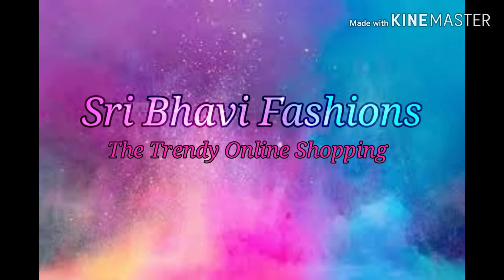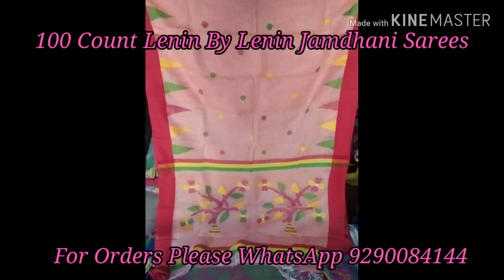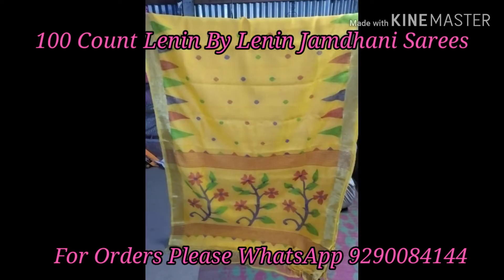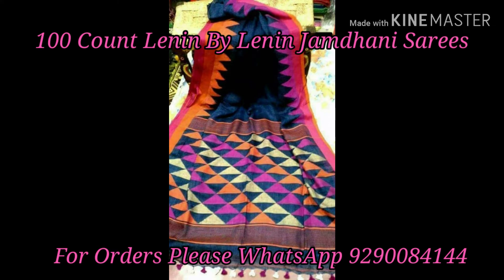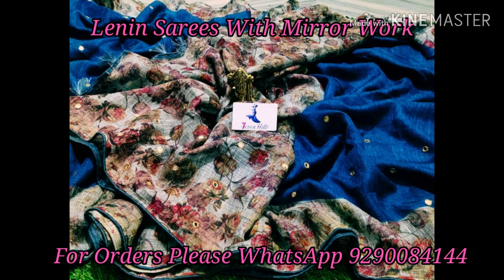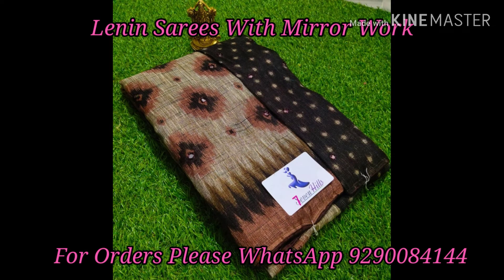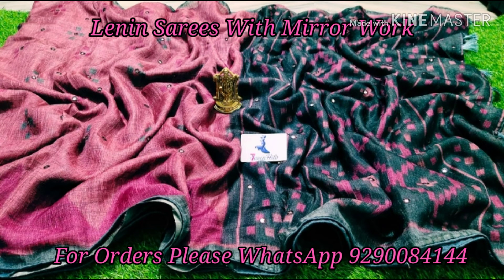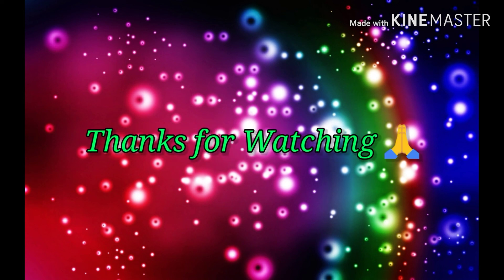100 Count Lenin Jamdhani Sarees Price-2000 # Latest Lenin Mirror Work Sarees Price-1270 # Episode-41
Sarees Description

Pure 100 count linen by linen jamdani with running bp.
Price - *2000 free ship*

🔥 *7HILLS*🔥

➡lenine sarees with Beautiful design allover Saree mirros Nd piping...

➡contrast blouse..

➡Price:1270+$

➡ *HAND STOCK*

➡1st cm 1st service

➡ *you look amazing this saree*

Super collection garb them soon🥳🥳

??No COD

??Payment accept by online bank transfer or Google pay.

Follow me Personally at Instagram

Get Best Collections with us in online shopping..

Thanks & Regards
Sri Bhavi fashions
Lakshmi